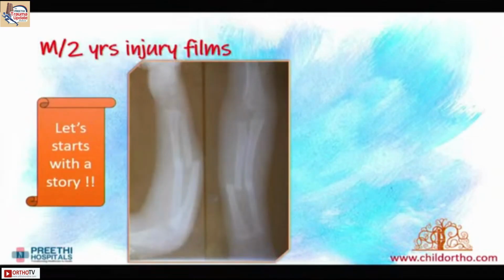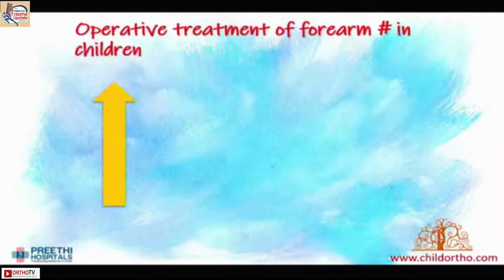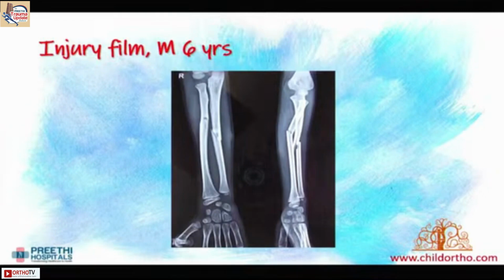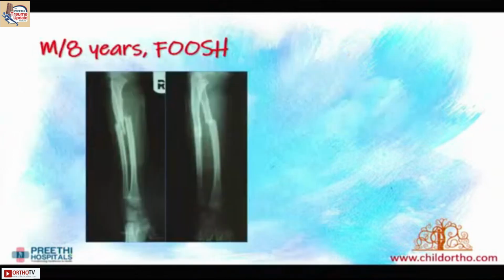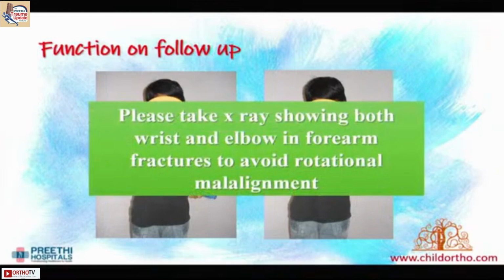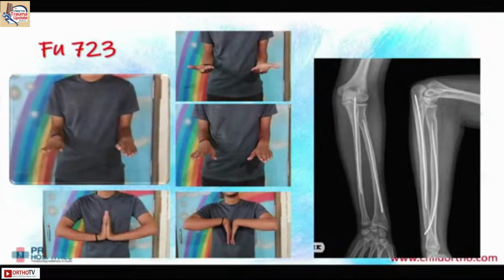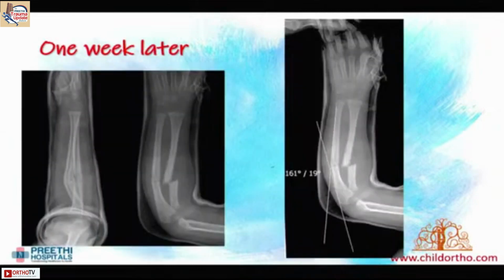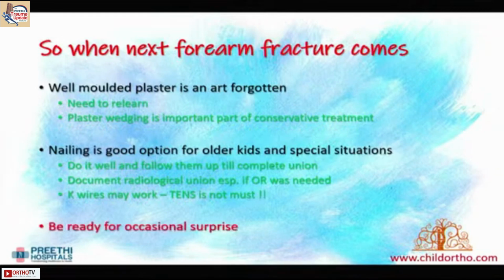4th Preethi Trauma Update : Both radius and Ulna fractures - Dr Premal Naik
This Talk is a Part of 4th Preethi Trauma Update : Both radius and Ulna fractures - Dr Premal Naik

Course Chairman :
Dr R.Sivakumar
Prof M Chidambaram